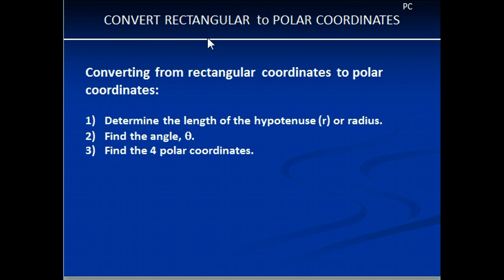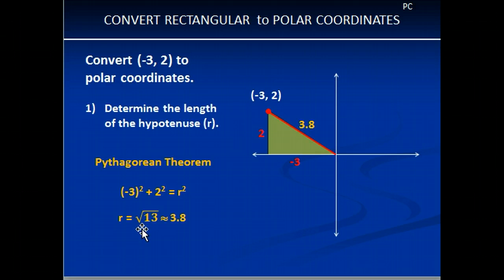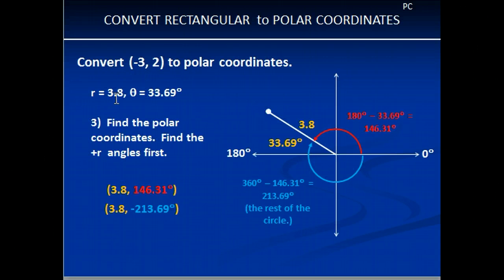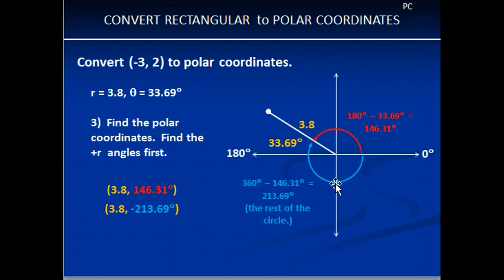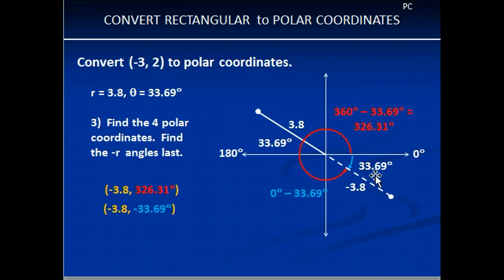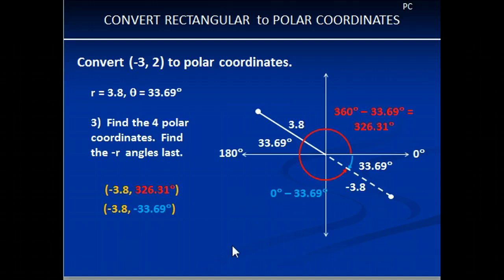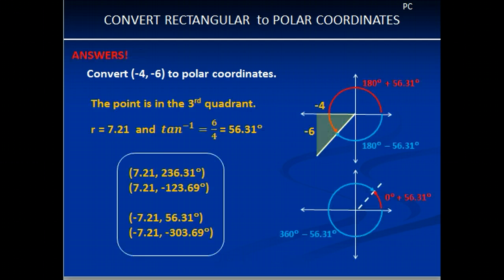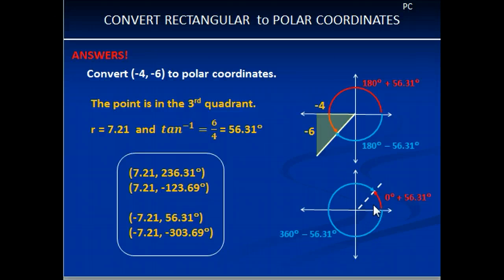Converting Rectangular to Polar Coordinates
Shows how to convert from rectangular to polar coordinates.